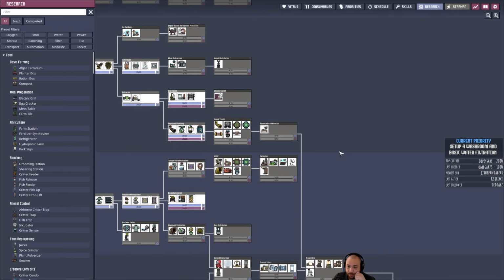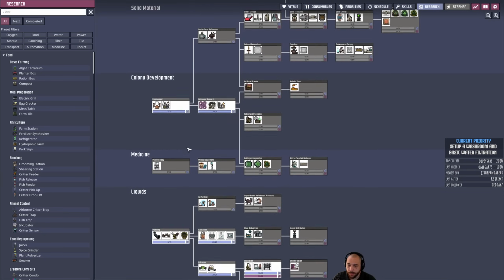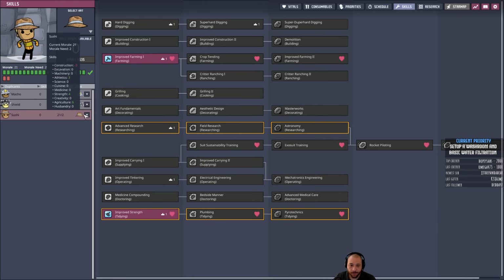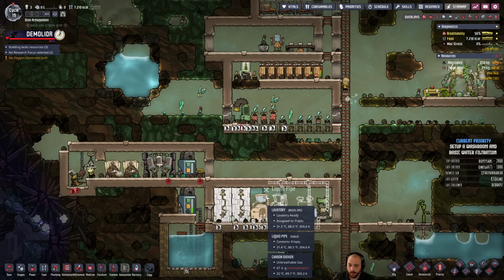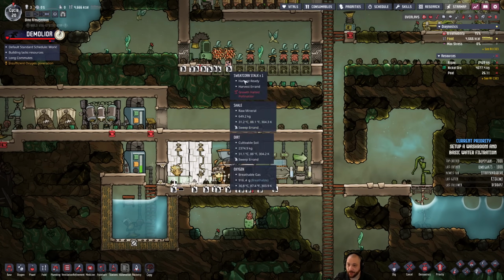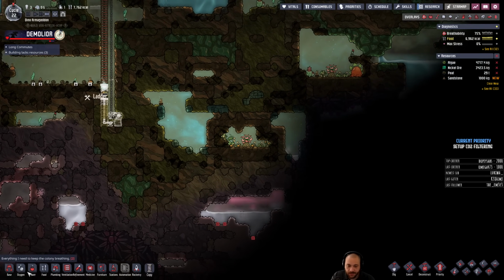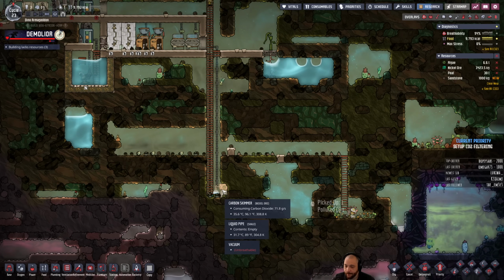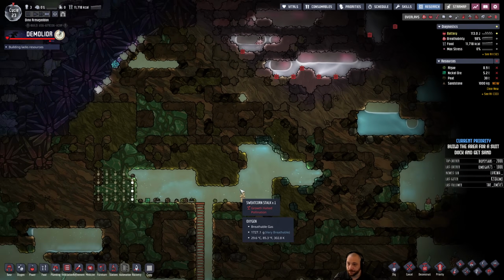Cleaning Up Air and Water in Dino Armageddon - Oxygen Not Included Prehistoric Planet Pack // EP3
» ABOUT THE GAME - Oxygen Not Included is a space-colony simulation game with a lot of engineering elements. Deep inside an alien space rock your industrious crew will need to master science, overcome strange new lifeforms, and harness incredible space tech to survive, and possibly, thrive. The Prehistoric Planet Pack DLC adds in a dinosaur asteroid and multiple biomes to accompany it, as well as a new scenario condition where a massive asteroid threatens to destroy your home!

» ABOUT THE SERIES - I am playing with the Prehistoric Planet Pack DLC only and the only mod I am using displays temperatures in both Fahrenheit and Celsius. I am playing survival mode and the world I am on has no story traits. The world traits is geoactive and mixed boulders. As an added challenge I will not be printing extra dupes. I will not be using blueprints or canned solutions. The goal of the series is to destroy the demolior. Please no spoilers or backseating, thank you!